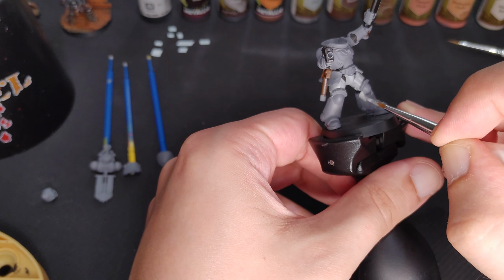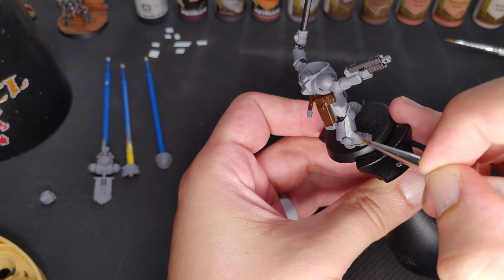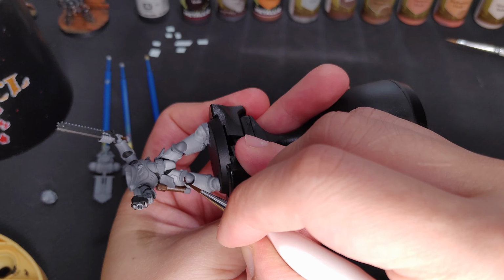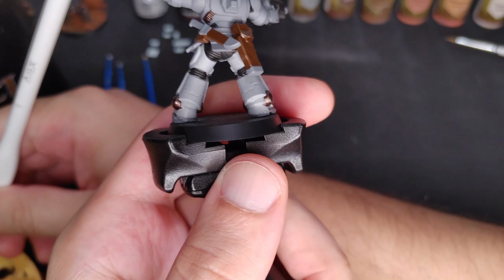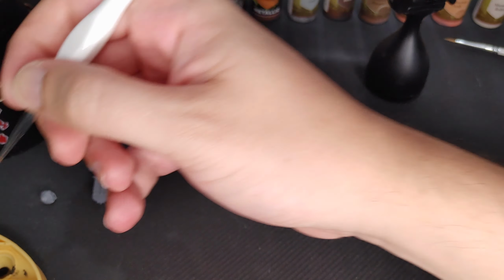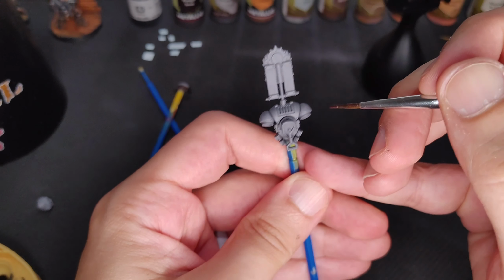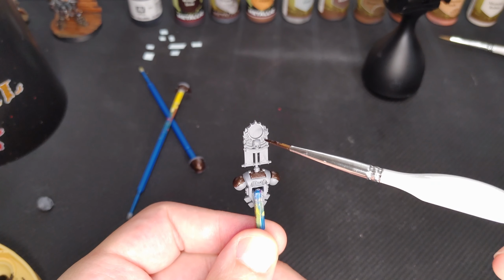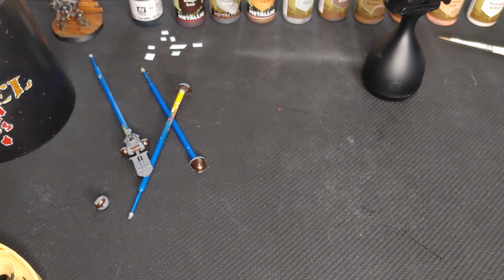Let's Paint: The Krieg Marine - EP 2